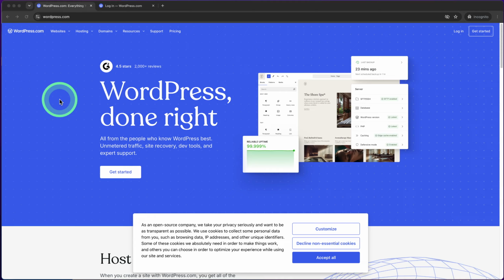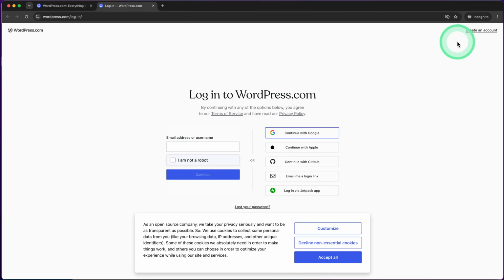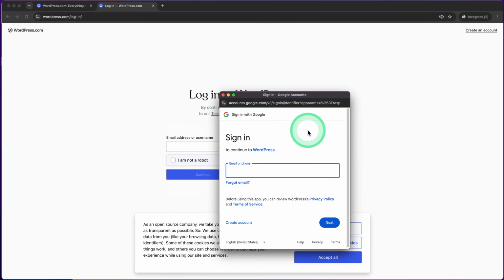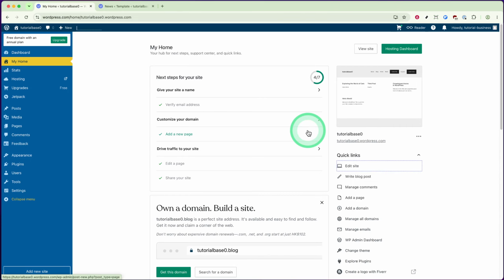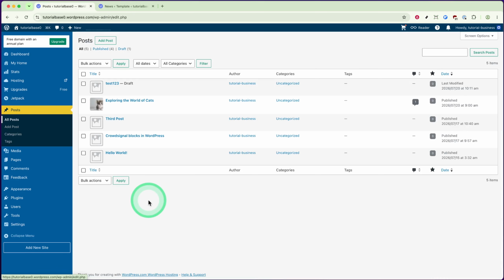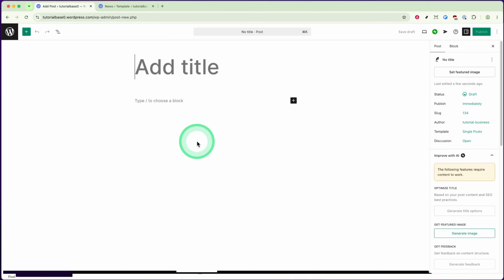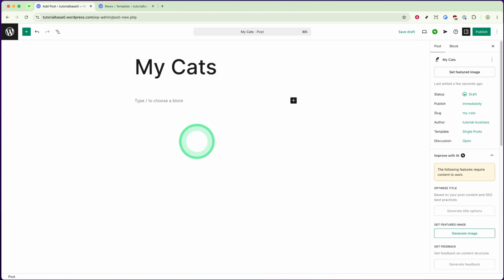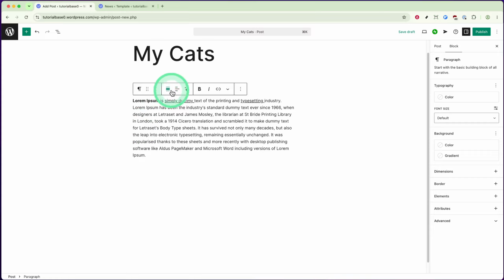How to Publish a New Blog Post in Wordpress (Step-By-Step) [2026 guide]